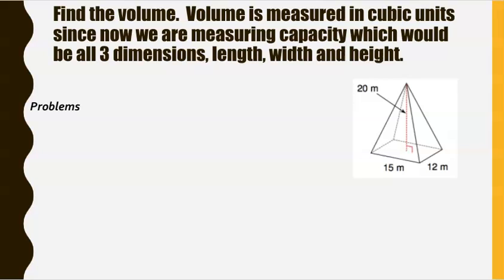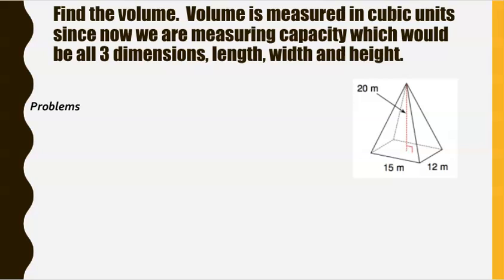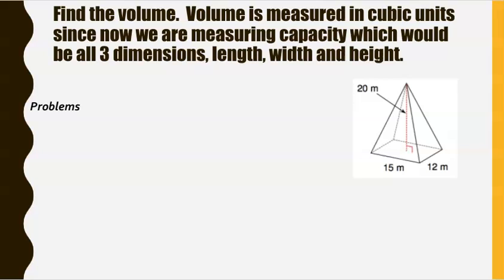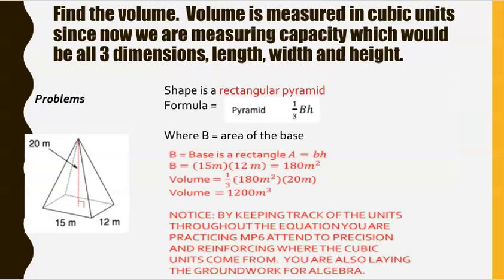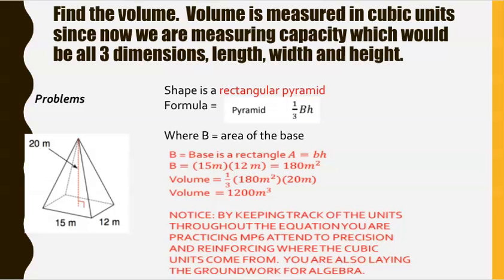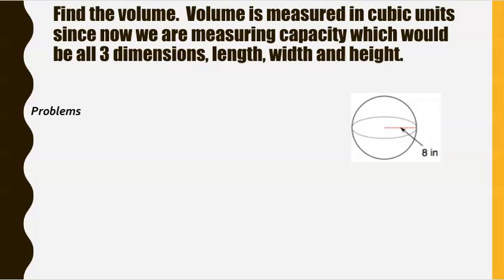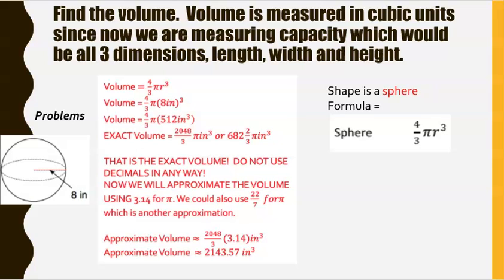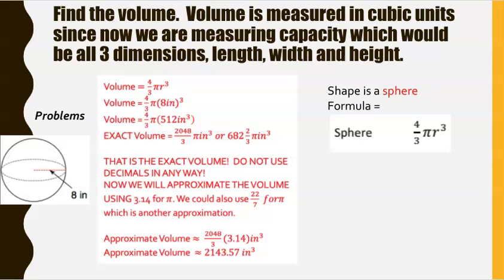Volume of a prism and sphere